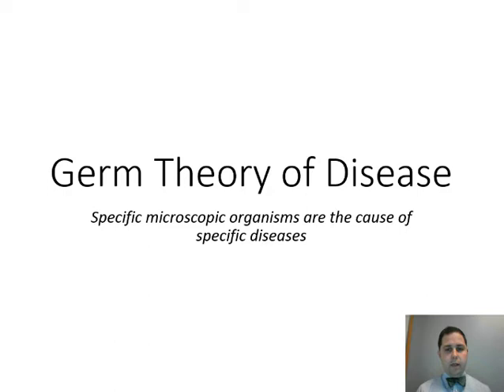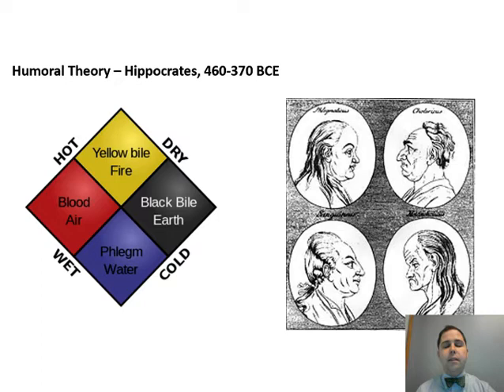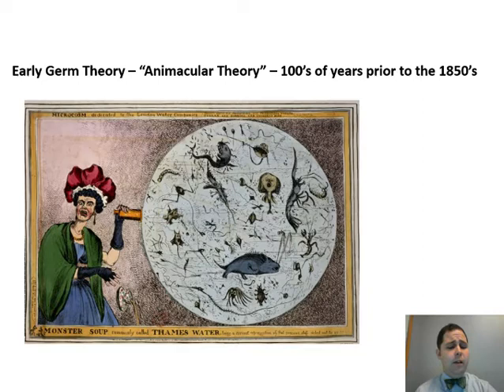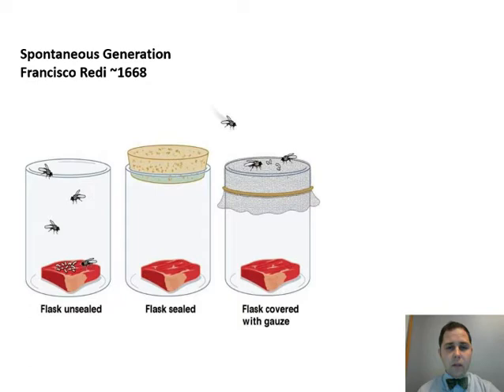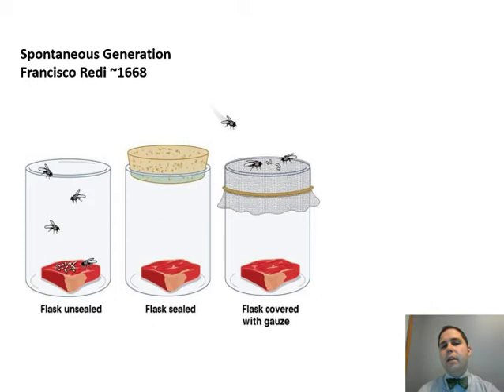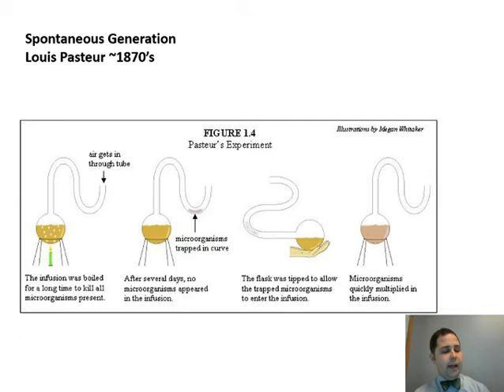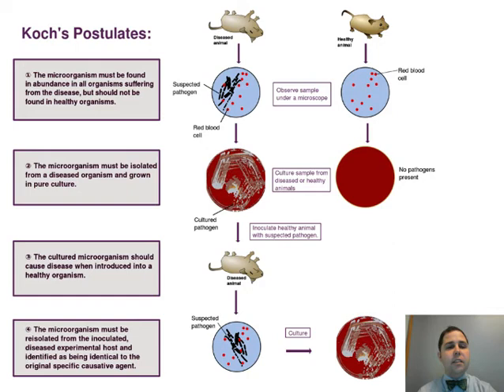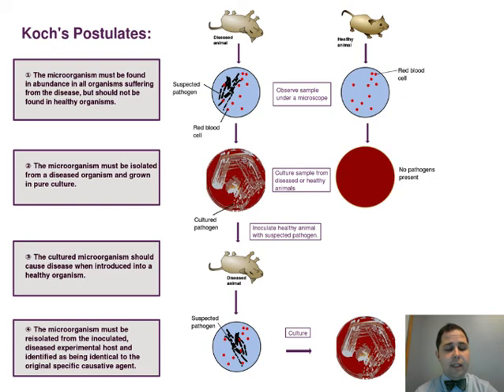Germ Theory and Koch's Postulates